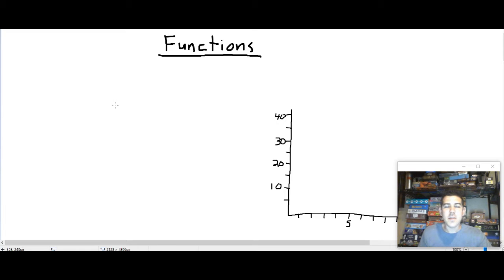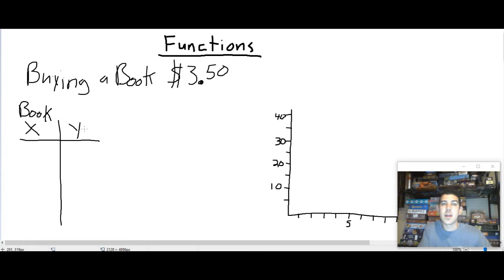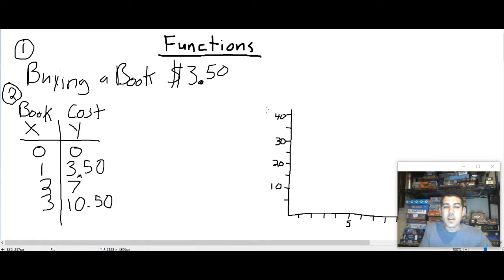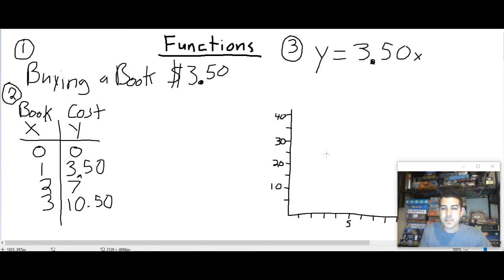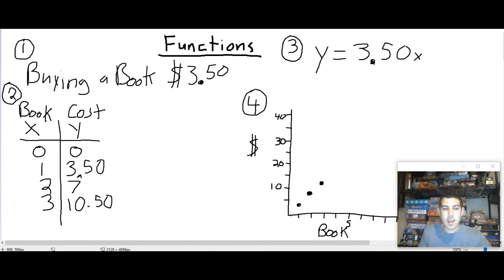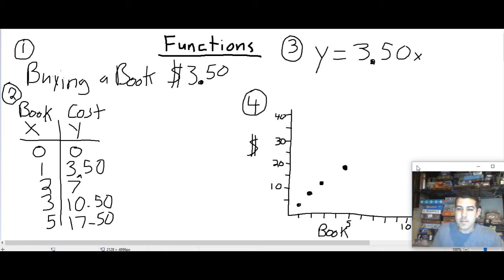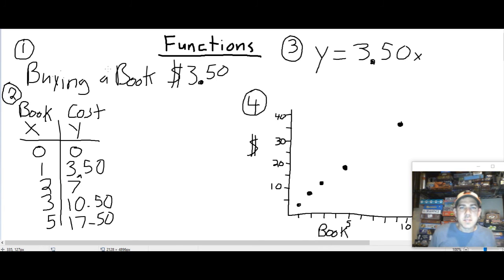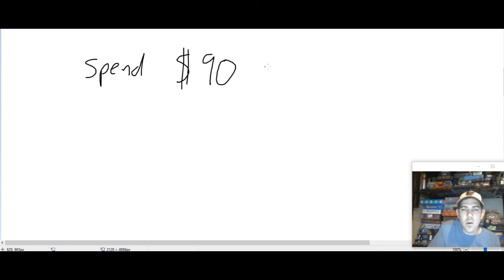Intro to Functions